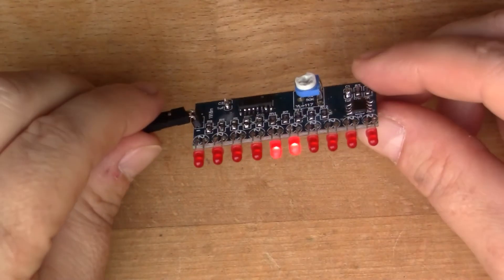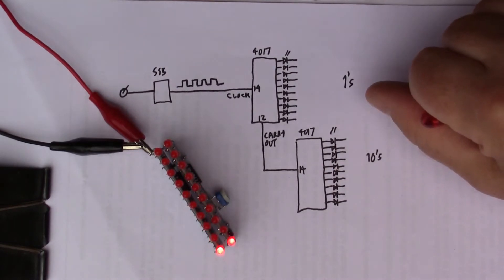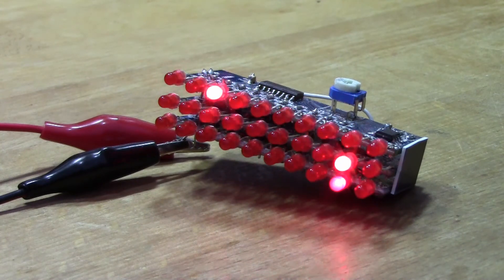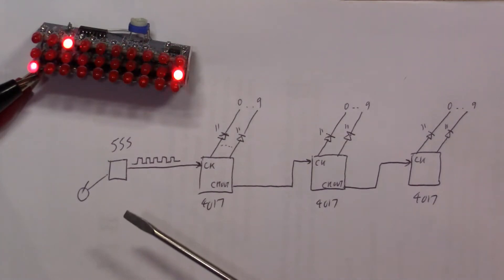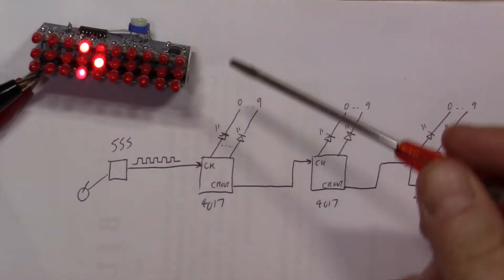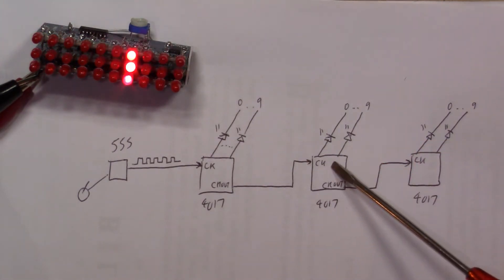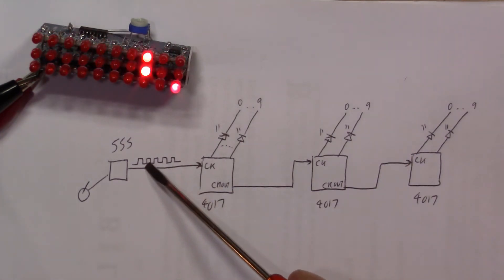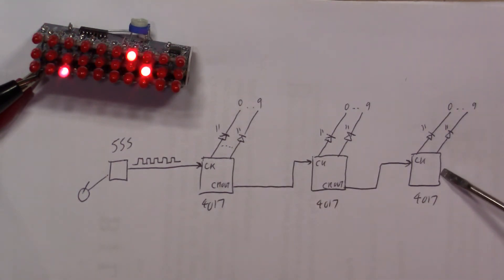4017 Decade Counter Kit - Hacked (Part 2)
Chinese LED chaser kit hacked for ones; tens; hundreds counter.